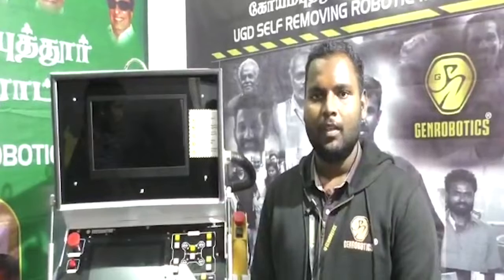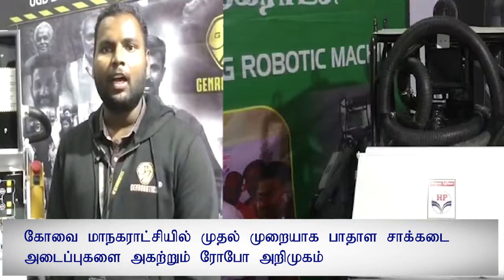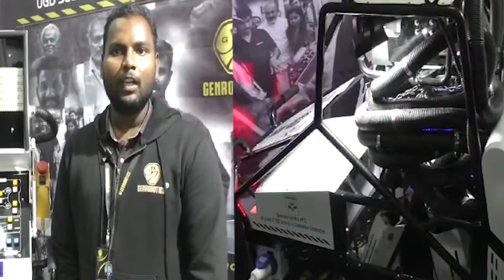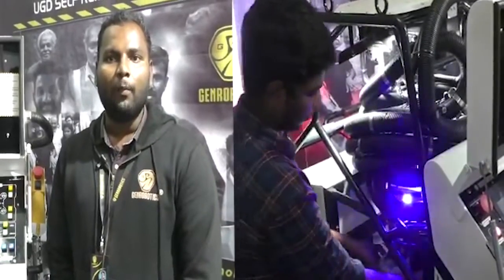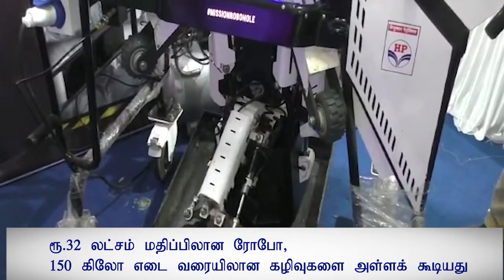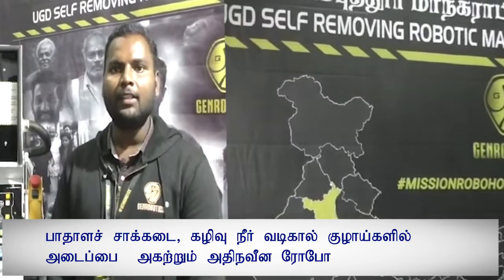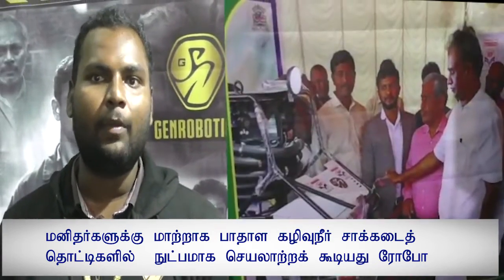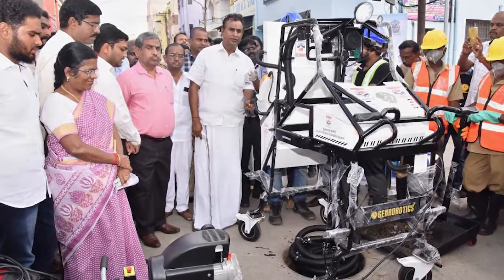# Miniser S.P.Velumani introduced Robotic - 2.0 to cleaning Drainage in Coimbatore Corporation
# Miniser S.P.Velumani introduced Robotic - 2.0 to cleaning Drainage in Coimbatore Corporation I கோவை மாநகராட்சியில் பாதாள சாக்கடை கழிவுகளை அகற்ற ரோபோ - அமைச்சர் S.P.. வேலுமணி அறிமுகப்படுத்தினார்